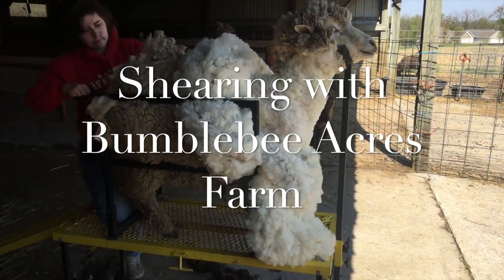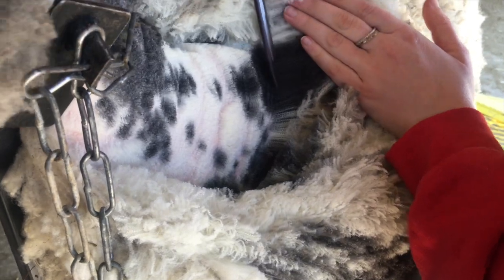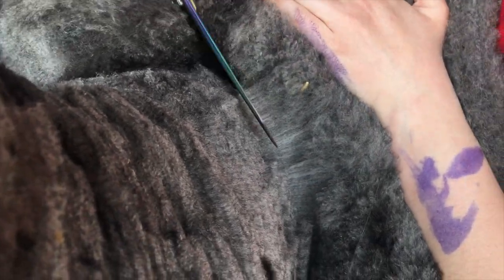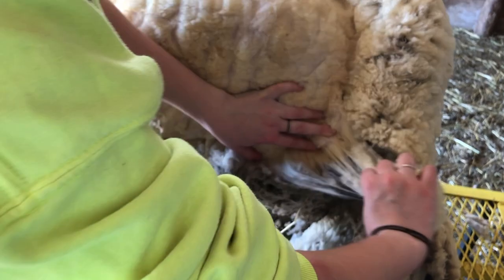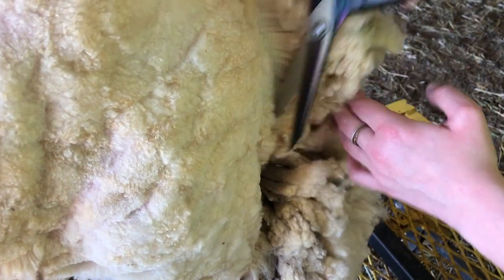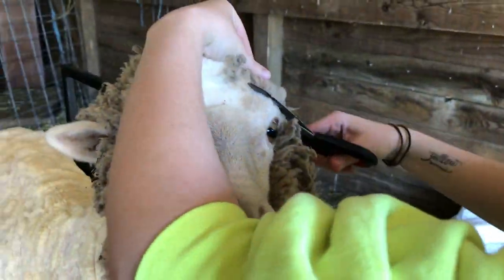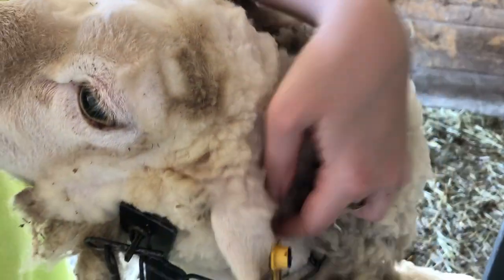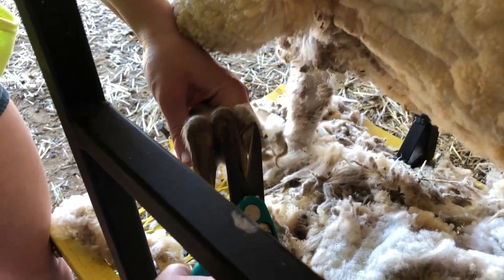::HOW TO:: Shearing Sheep 🐑 ✂️ with Bumblebee Acres Farm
Newsletter Sign Up!